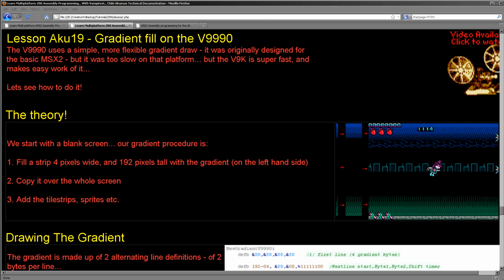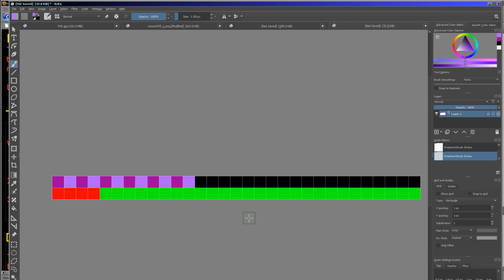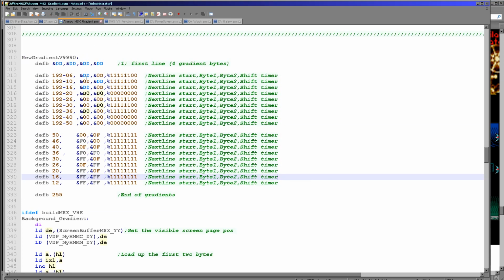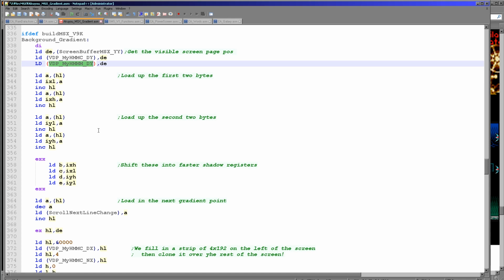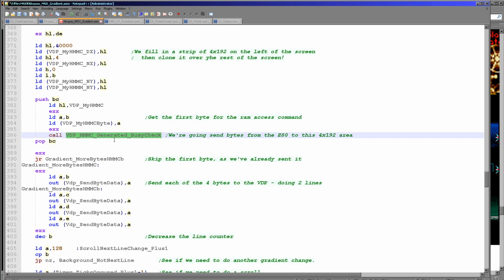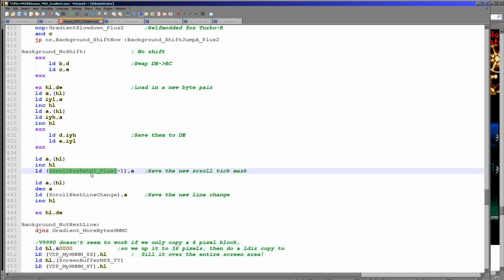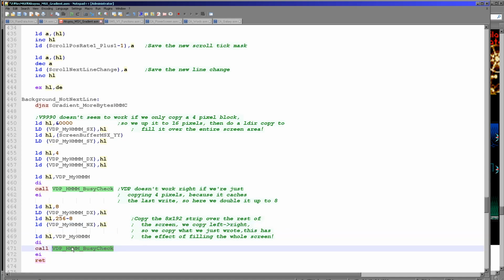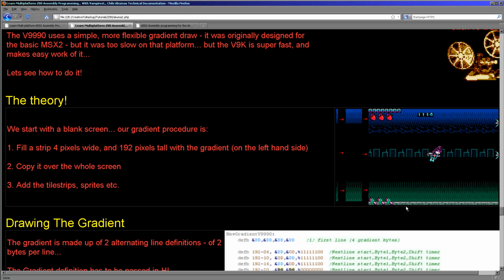Learn Z80 ASM with Chibiakuams Lesson Aku19 - Gradient fill on the MSX2 + V9990 (V9K)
The V9990 uses a simple, more flexible gradient draw - it was originally designed for the basic MSX2 - but it was too slow on that platform... but the V9K is super fast, and makes easy work of it...

Lets see how to do it!